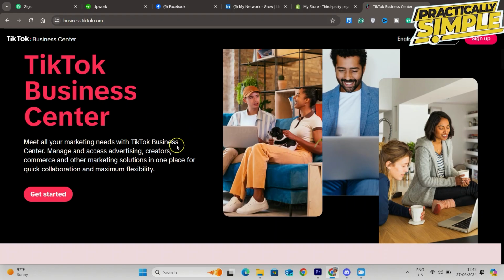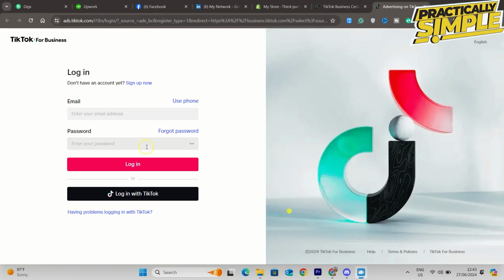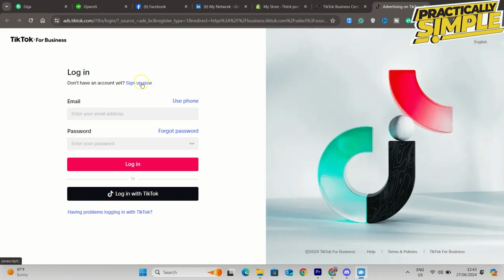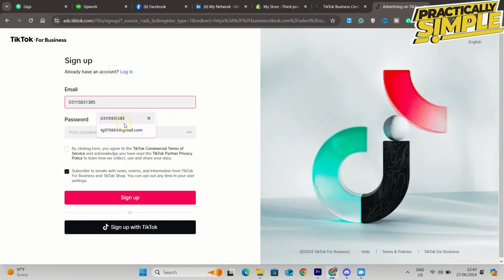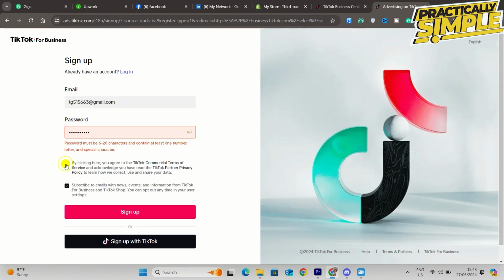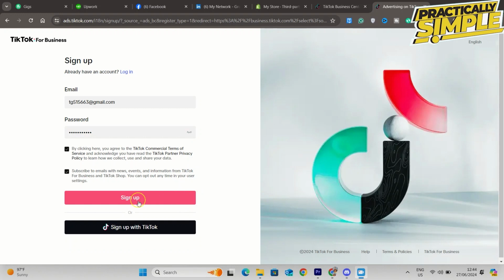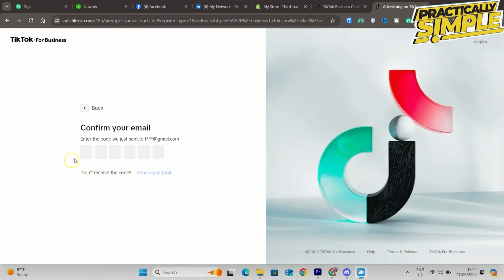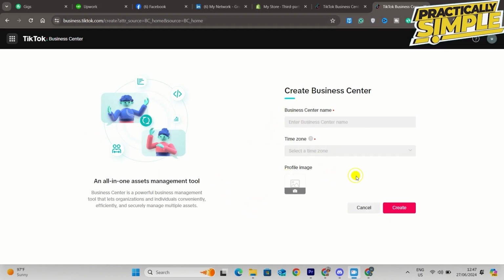How To Open a TikTok Ad Manager Account - 2024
If you want to Find How To Open a TikTok Ad Manager Account but don't know how to do it, then this tutorial is for you!

In this tutorial, I'm going to show you How To Open a TikTok Ad Manager Account.